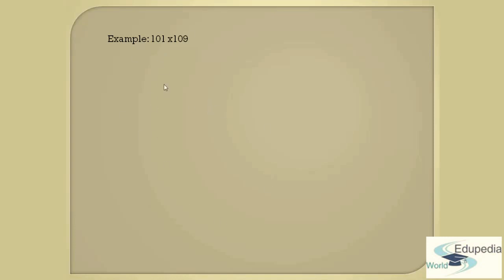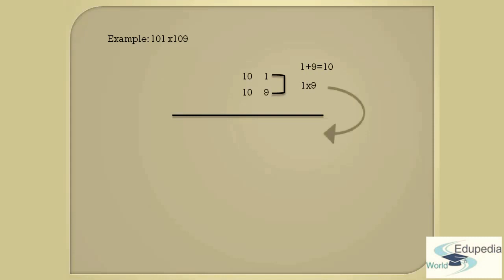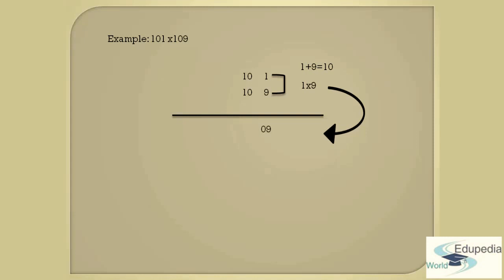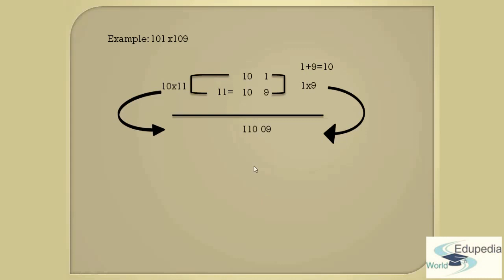Vedic Mathematics | Multiplication Of Numbers | Special Cases | Part 15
Special Cases

Part 15

-Traditional Way of Multiplication

- Example 101*109

- Solution

- Problems

To Learn Vedic Mathematics;